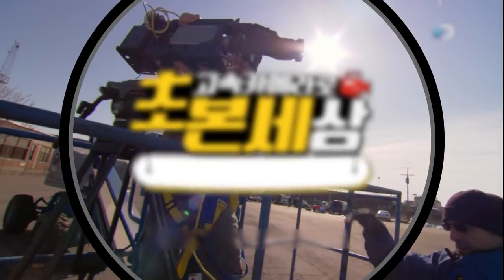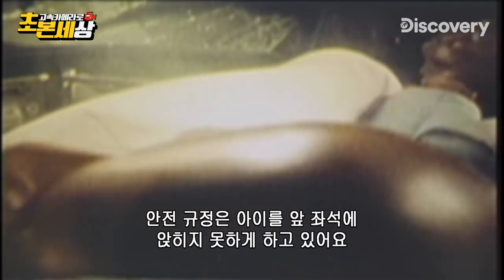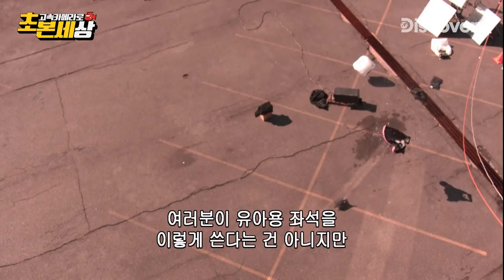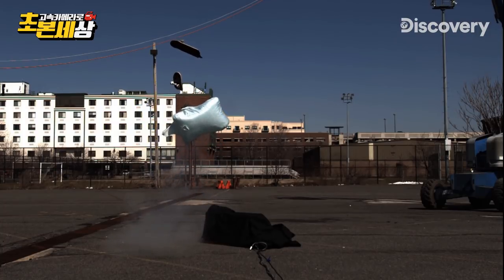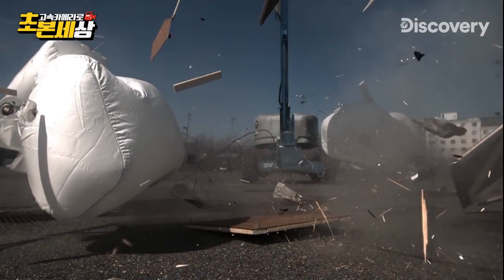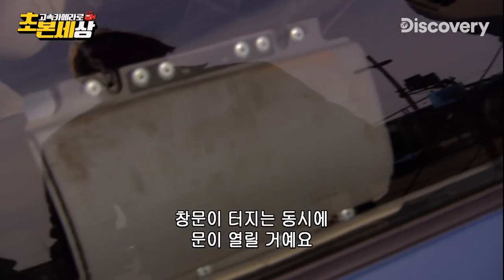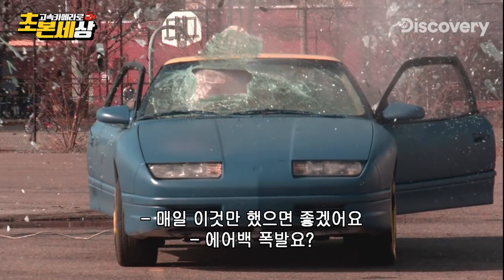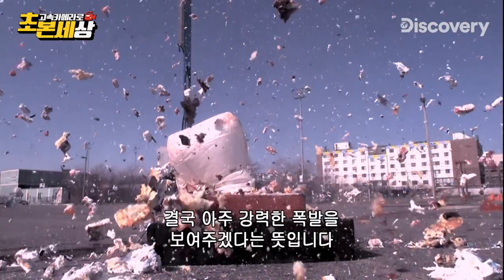지금~ 이 순간! 마~법처럼~ 에어백 터지는 순간!! [초고속 카메라로 본 세상]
탑승객을 충격으로부터 안전하게 보호하는 장치, 에어백!
에어백을 다른 용도로 사용하면 어떻게 될까요?
그 장면을 초고속 카메라로 보여드립니다.